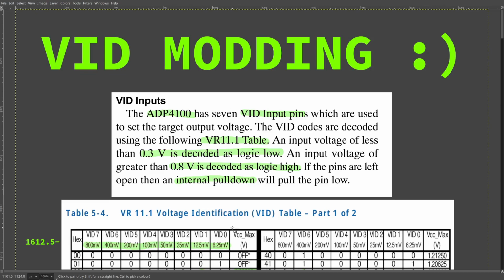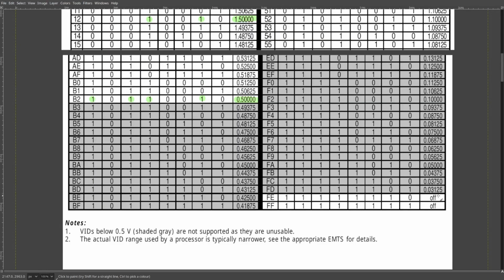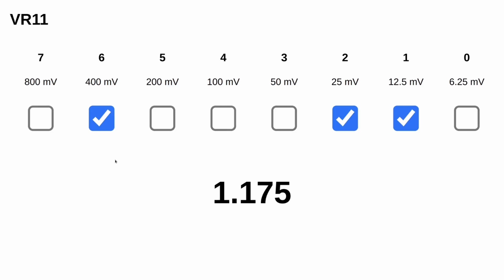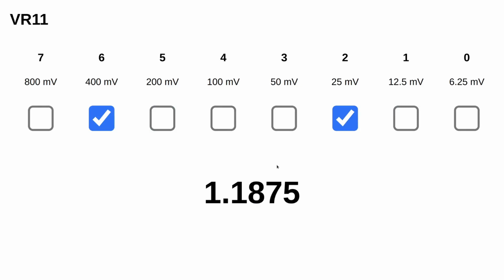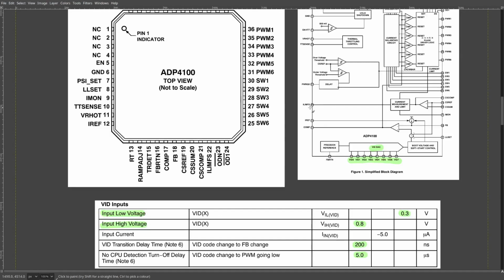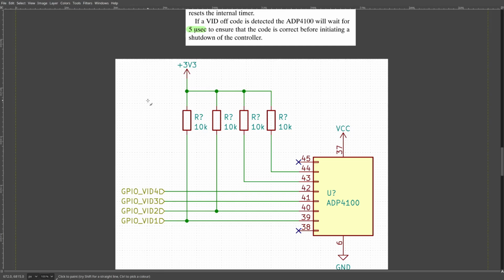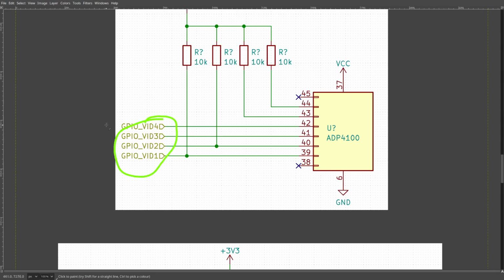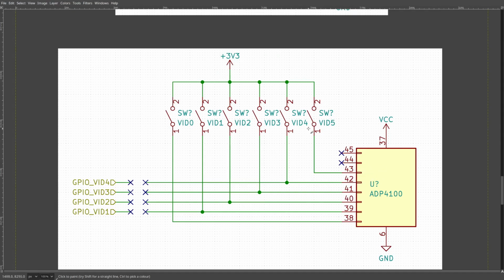gtx 260 vid modding guide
timestamps

00:00 what is vid?
04:15 vid examples
07:34 vid for adp4100
11:54 logic high / low
17:54 refresh reference annotated
21:34 actual implementation example